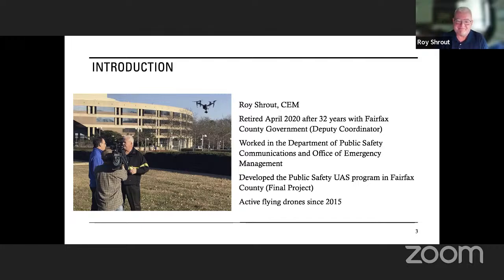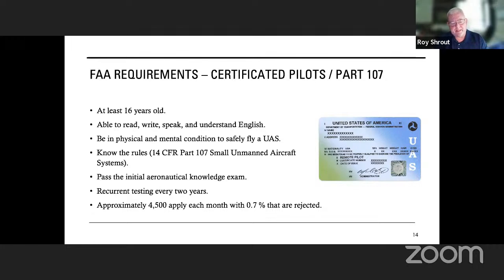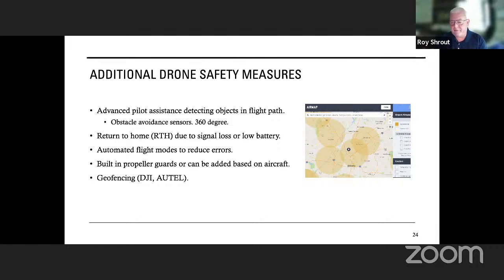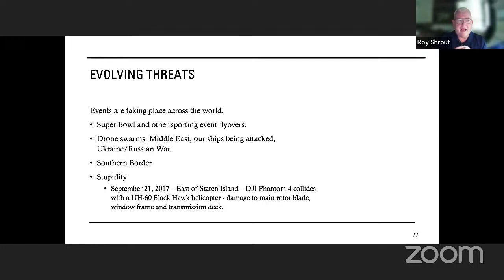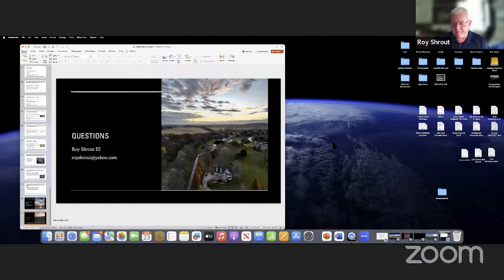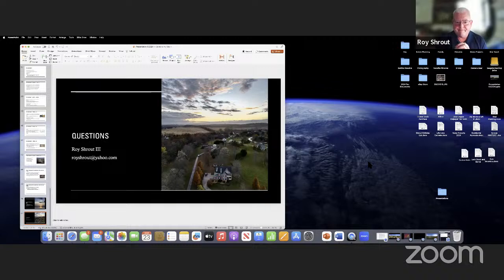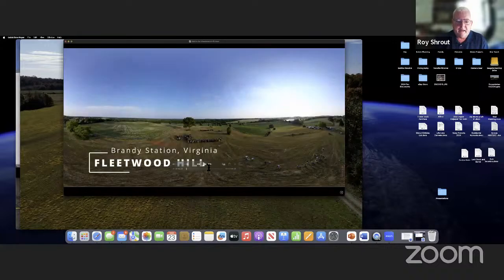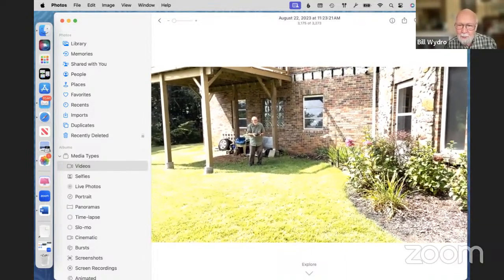Pi March 2024 General Meeting with Roy Shrout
Chapters:
Start of Drone Talk:  21:00
Begin of Q&A:  1:08:03
End of Meeting:  1:59:00